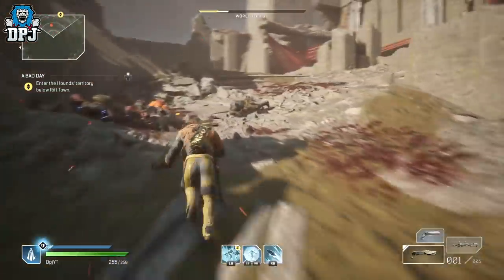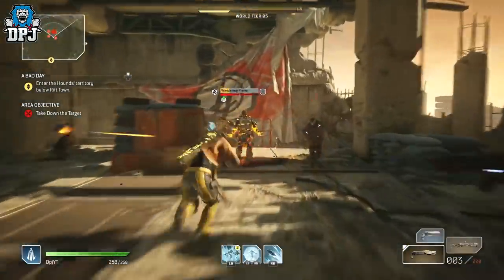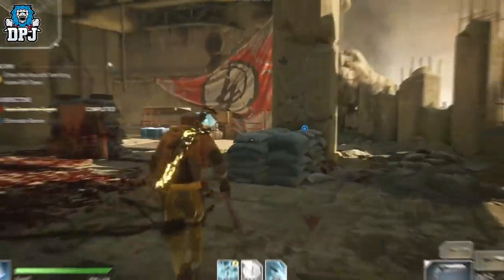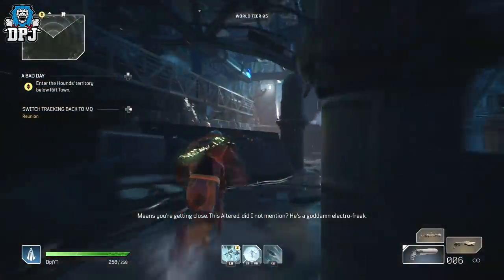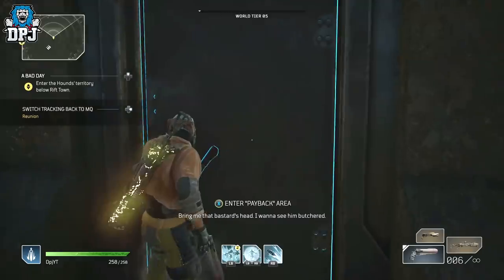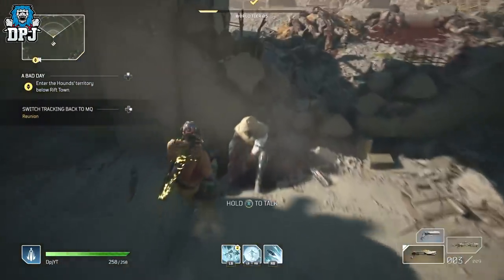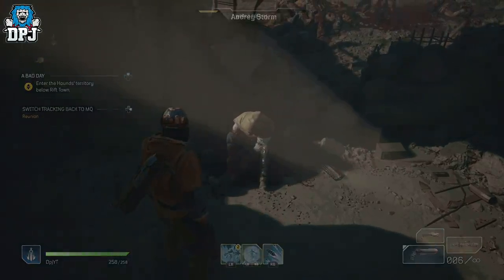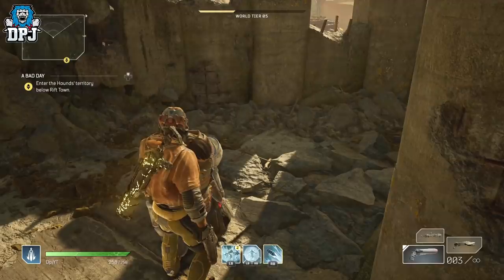OUTRIDERS - NEW LEGENDARY FARM - UPDATE - Fastest Side Quest For Legendaries? - Better Than Captain?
With the update changes to Outriders where legendaries have been added into the lootpools of side quests, are they better to run now than the OG Captain & the Vanguard Captain for legendary loot?